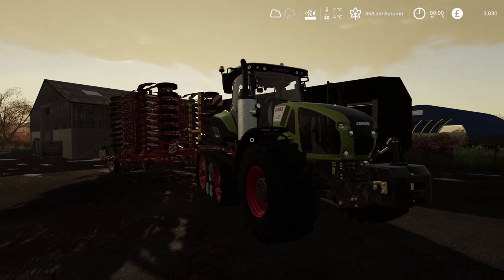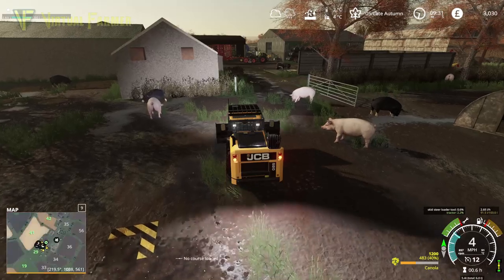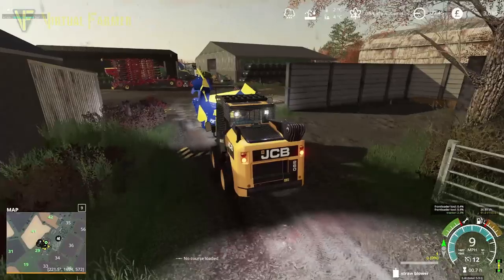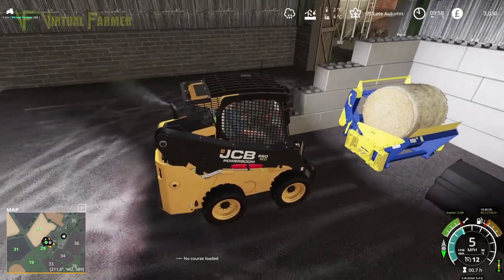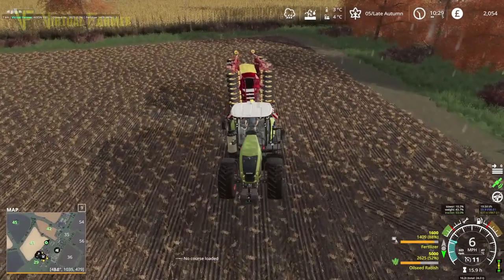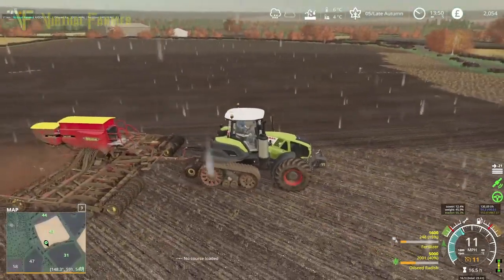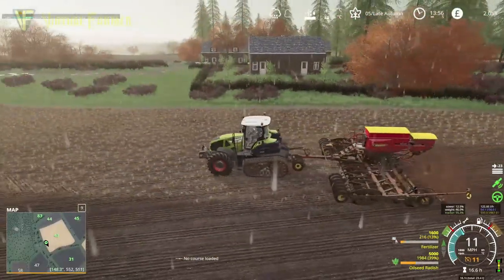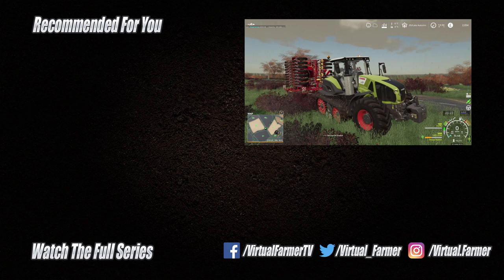Pigs, Chickens & Radishes | Charwell #20 | Farming Simulator 19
We start the day on Charwell with giving some care to the pigs who need some food and straw, before getting some chickens to try out breeding some for meat. With that all setup, it's time to turn the attention to next years crops and, with a little adjustment to our rotation, how we might increase the yield with a cover crop of oil seed radish.

Thanks to the following Patreons for their support during January:
-- Executive Producer --
CornishGuardian
Galcomp Gamer
Peter new

-- Co-producer --
martinMLGAMER

-- Associate Producer --
Charles Spalding
Chris Moran
Flupper88
GTFarming On Youtube
James Coy
Jeremy Daniels
Jeytav
Joergen Andersen
Martin Kristensen
Michael KNIGHT
Simon Hardy
Zachary

-- Patron --
coffin Dodger18
DG_78
Farmer Lewis 11
FendtFarmer85
fiona siddons
Hamish
Harry Edwards
James Dickinson
Lee Dawson
Lee Jones
Mathias Larsen
Thomas Hamilton

System Specs:
Hard Drives:
- 2x WD Blue 2TB Desktop Hard Disk Drive